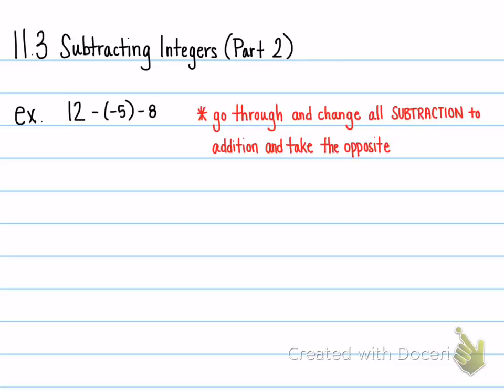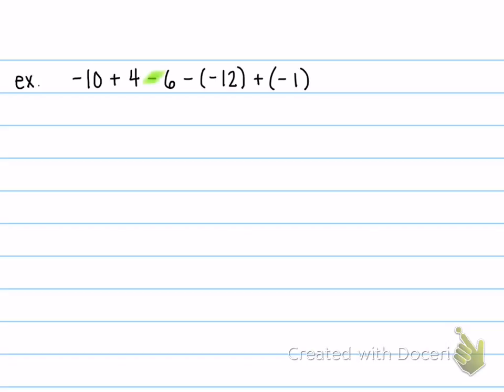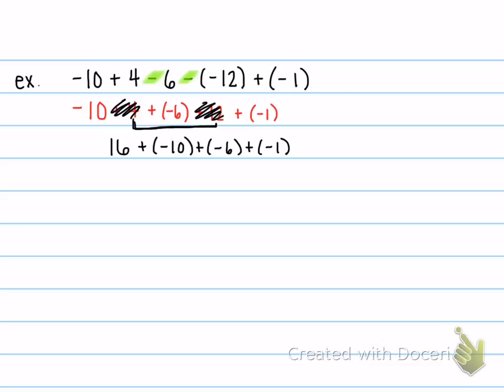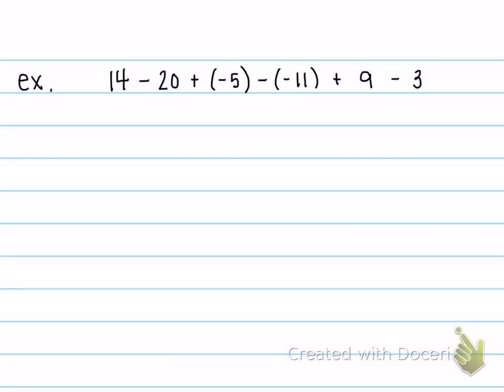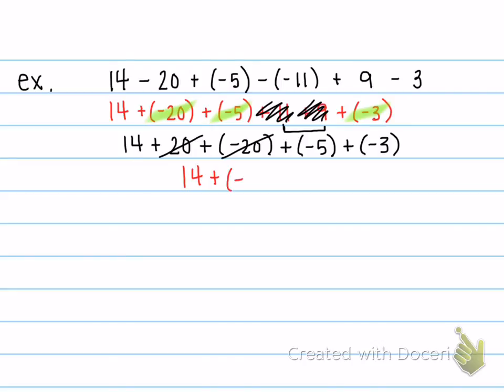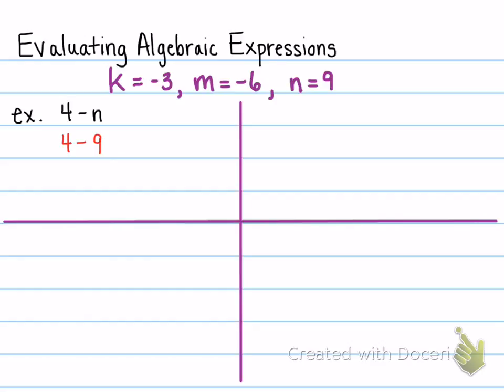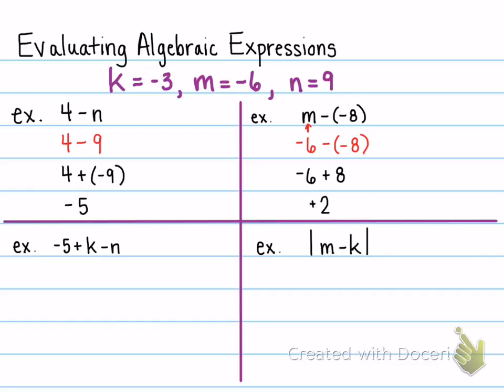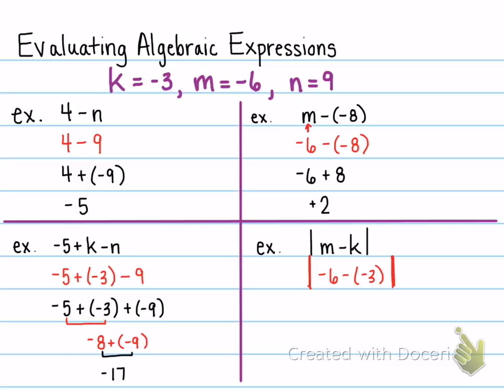11.3 - Subtracting Integers (Part 2)